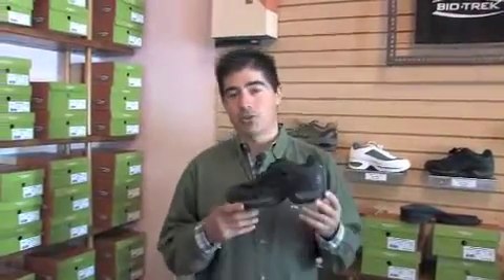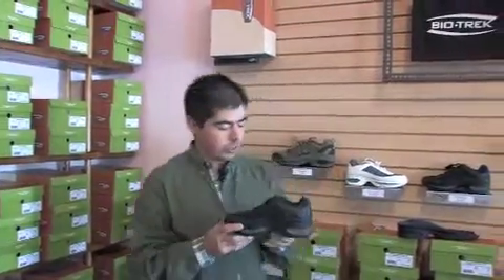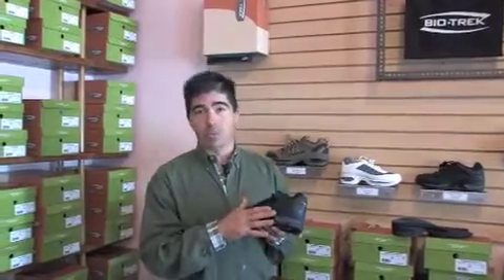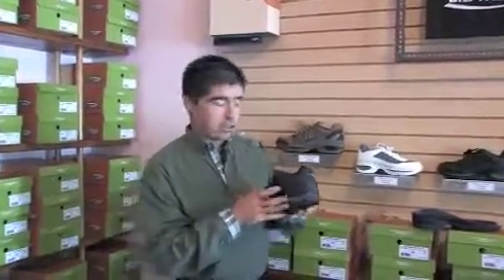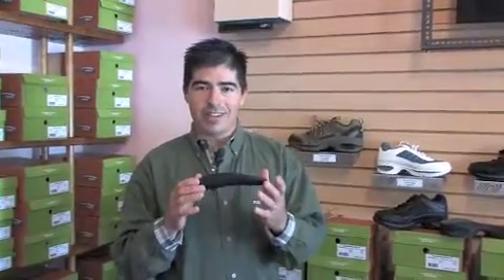Bio-Trek Footwear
Bio-Trek Footwear  2011
Filmed by Brandon Padilla of SouthWest Videography